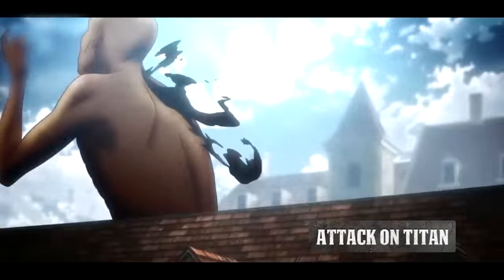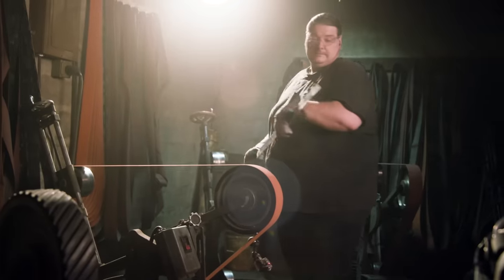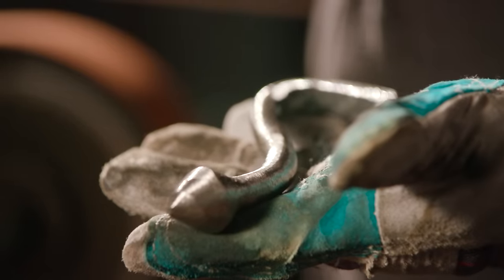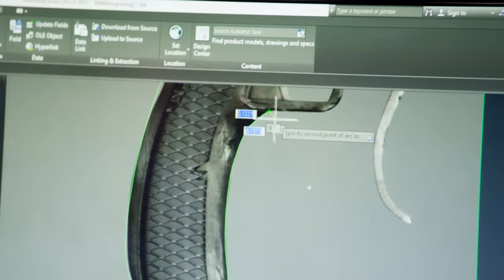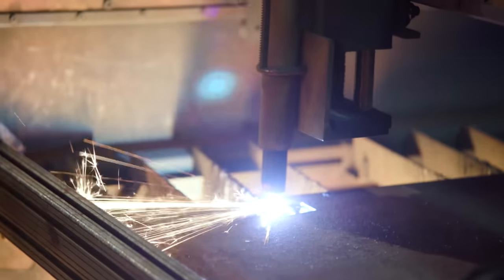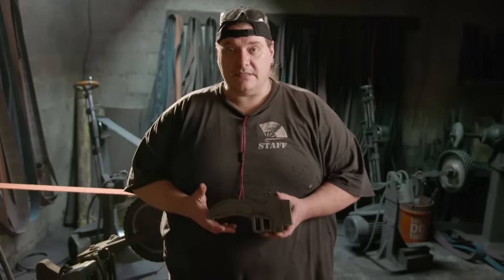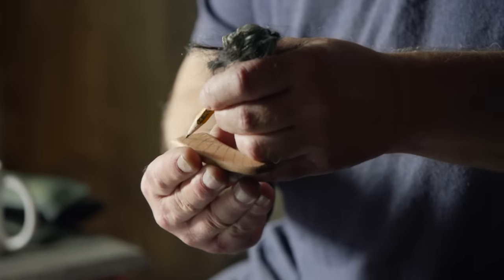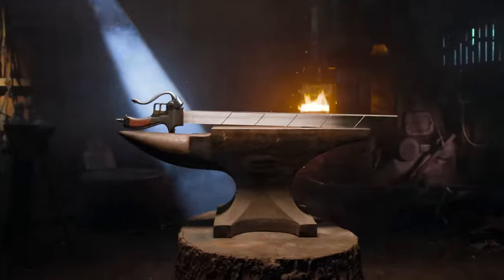3D Maneuver Gear Sword - Attack on Titan - MAN AT ARMS: REFORGED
Every other Monday, our team of blacksmiths and craftsman build some of your favorite weapons, and some weapons that you've never seen before. This week, the guys at Baltimore Knife and Sword take on the 3D Maneuver Gear Sword from Attack on Titan!

Ever wanted to ask the Man At Arms team a question? Now you can! Go to AWE Me’s Twitter: @awemechannel and use AskABlacksmith with your question. The Blacksmiths will be answering your questions with a video reply on AWE Me’s Facebook.

Ferenc Gregor – Carver
Bill Collison- Assistant Blade Grinder
Rick Janney- Hilt Maker
Gael Ackerman - Cosplayer

Series Executive Producer - Brent Lydic
Episode Produced and Directed By - Brendan Kennedy

Supervising Producer - Phil Rogers
Office Production Coordinator – Jon Michael Burgess
Director of Photography - Paulius Kontijevas

Baltimore Forge Crew:
Production Coordinator – Patricia Parris
Runner/PA – Halston Ericson & Ashley Gaither
DIT – Christopher Mariles
Set Medic – Celeste Bowe
1st AC – Jason Remeikis
2nd AC – Bethany Michalski
Gaffer – Steve Scott
Grip - Danny Balsamo
Swing - Jason Shinsato

Post Production:
Post Sound – Anthony Vanchure
Lead Assistant Editors – Stephen Erdmann
Head of Post Production - Michael Gallagher
Post Production Supervisor – Gracie Hartmann